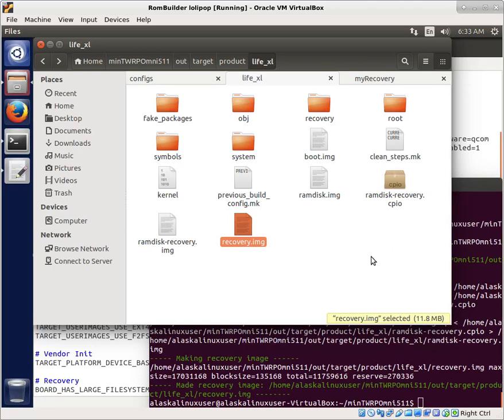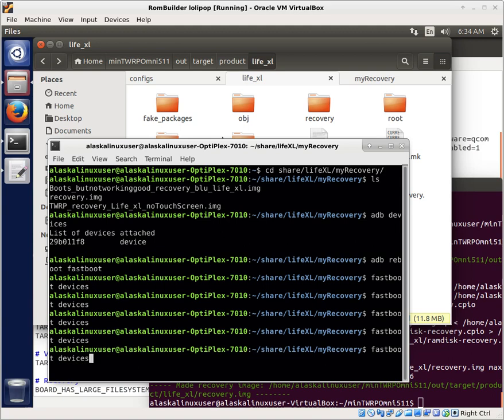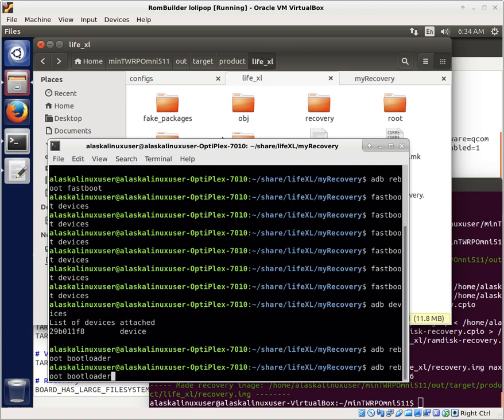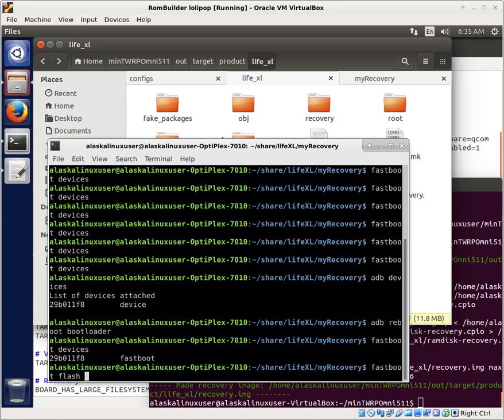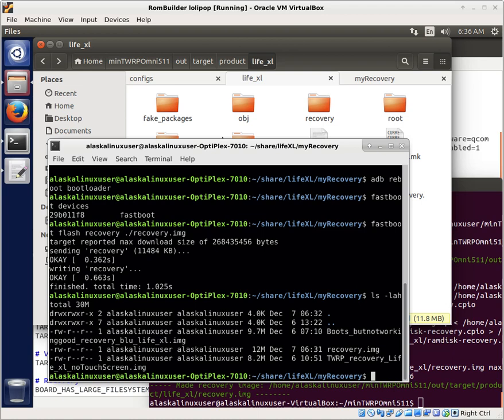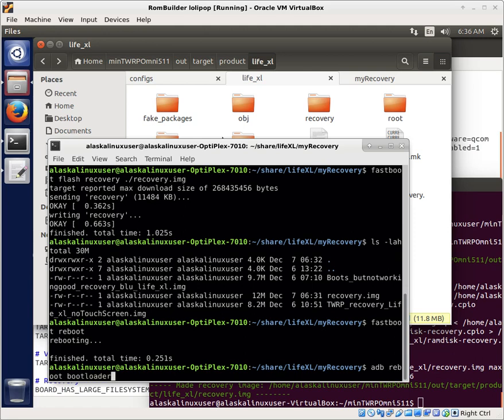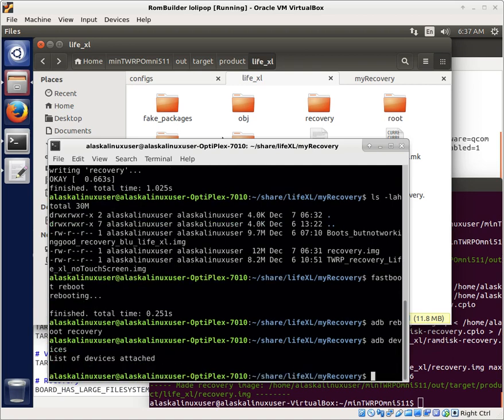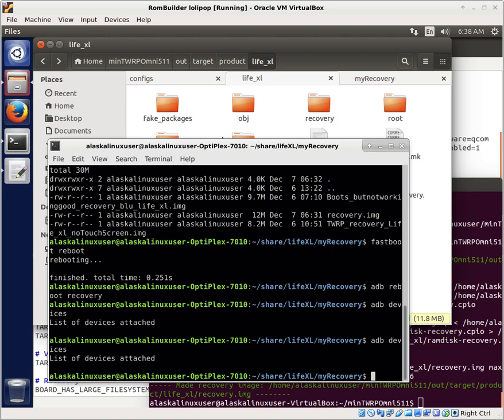TWRP Tree From Scratch: Kernel Source Not Booting...